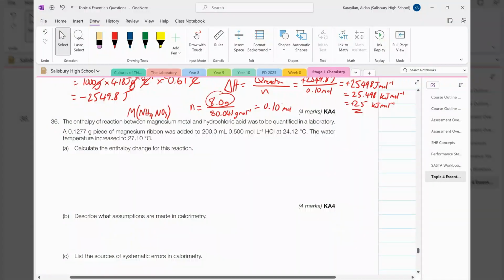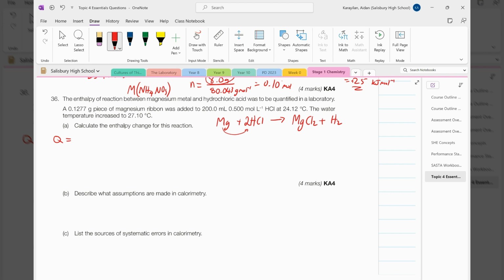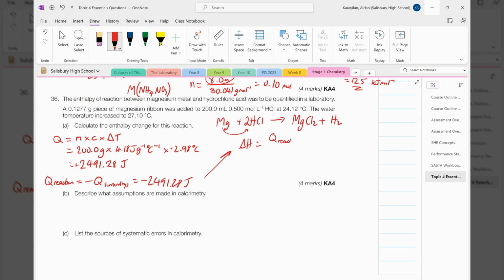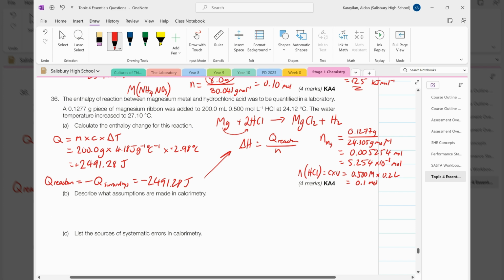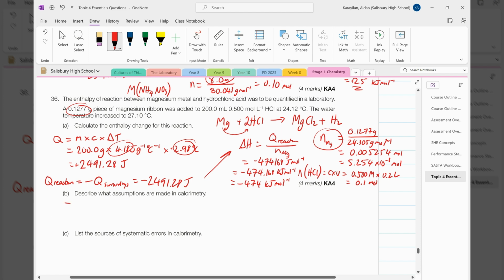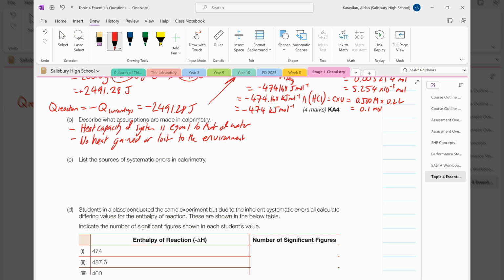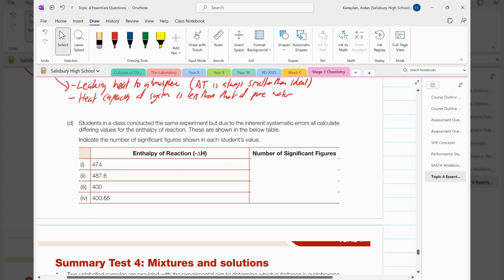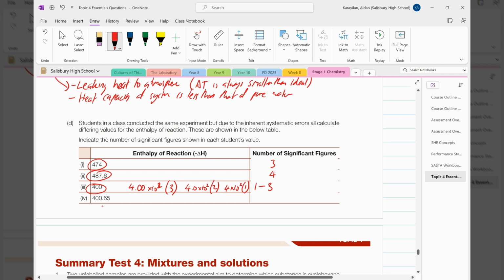Essentials Topic 4 Q36